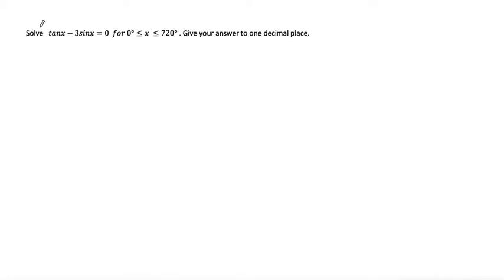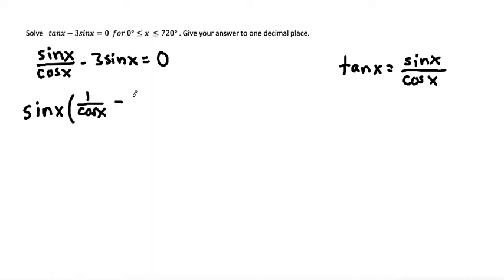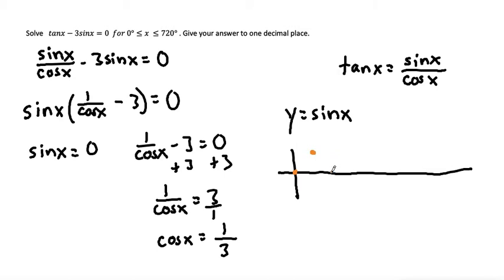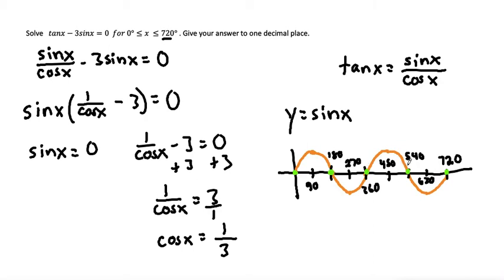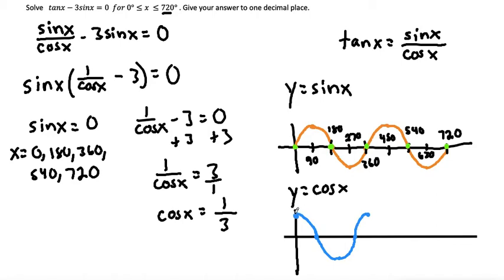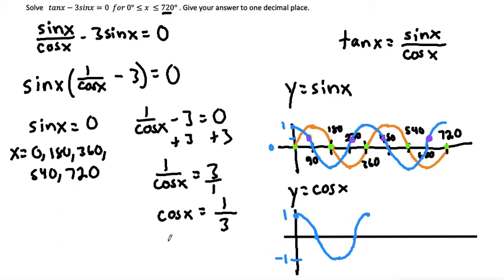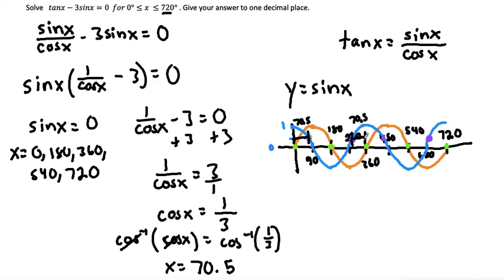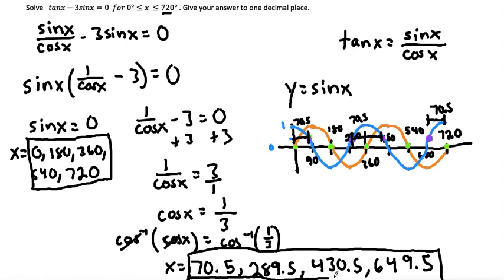Solve tanx - 3sinx = 0 for x between 0 and 720 degrees. Give your answer to one decimal place.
Graph method